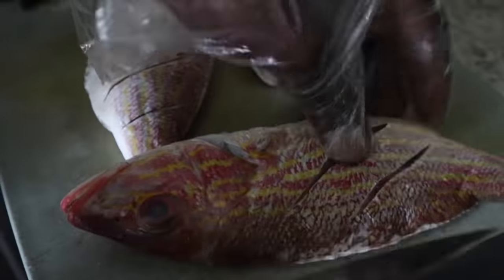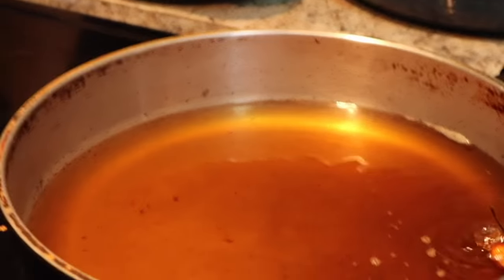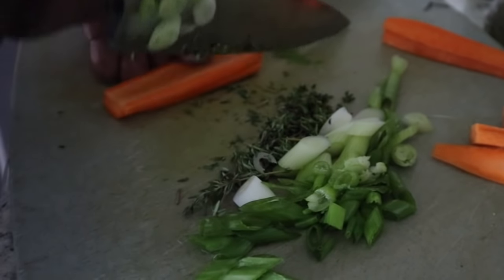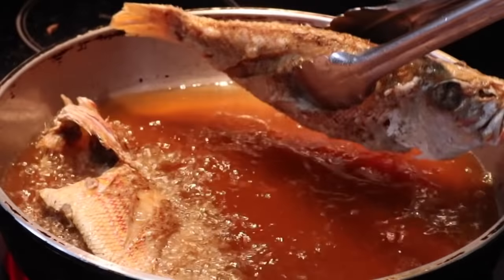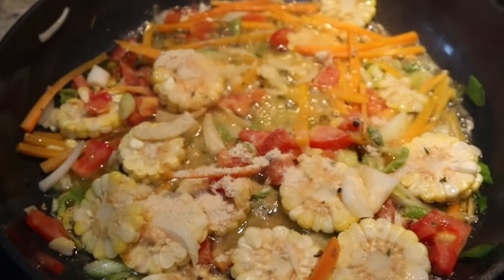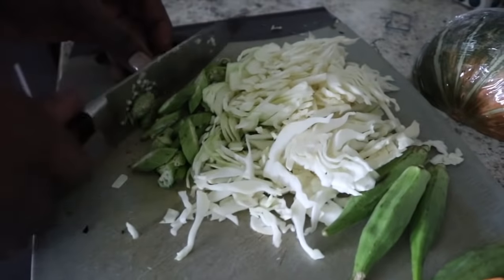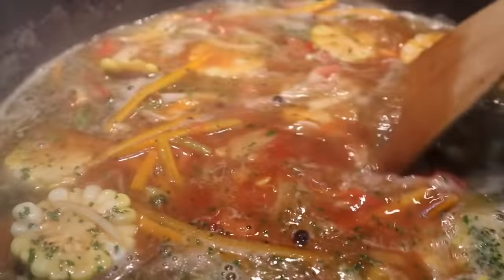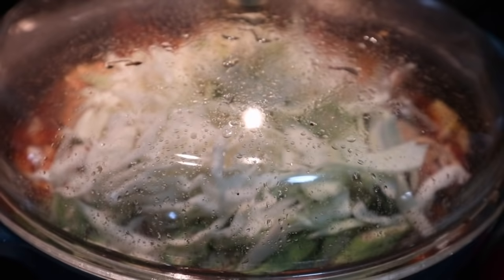Jamaican Brown Stew Fish | Lasco Lady + Giving Up Youtube Because Of This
We made red snapper roasted or steam fish in foil on the grill at home ! Super easy and Delicious!!

Enjoyed this video?

WANA BE FEATURED IN OUR VLOGS? Send us a video via email or instagram ! :) DONT BE SHY !!!

🔺Spin for Perfect Skin day
Code: nishaspin

🔺Express Smile Atlanta
Home Teeth Whitening Kit

🔺NaturallClub
10%off

🔺Duvolle Radiance Spin Cafe System

Camera: iPhone and Canon m100